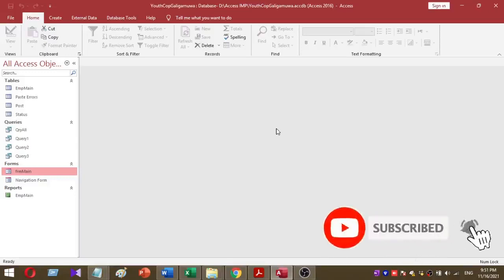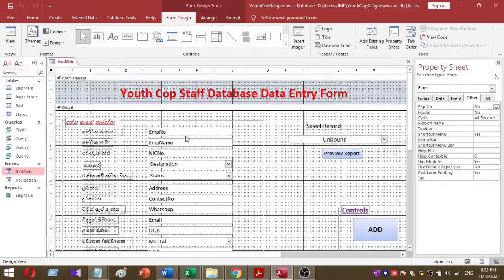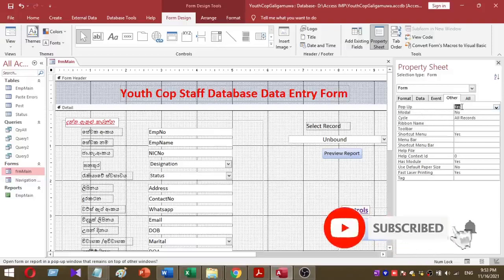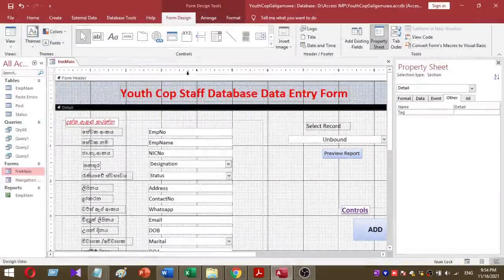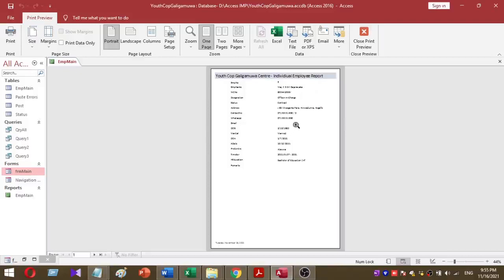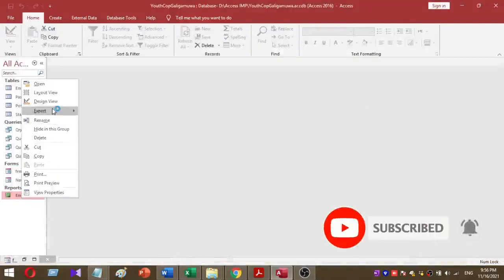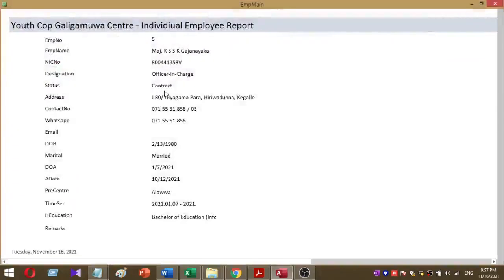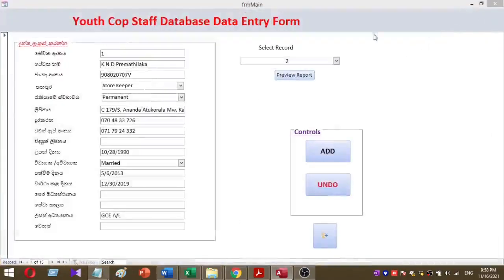How to maximize ms access form | MS access form resize | Rover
This video shows you how to resize ms access form and report.